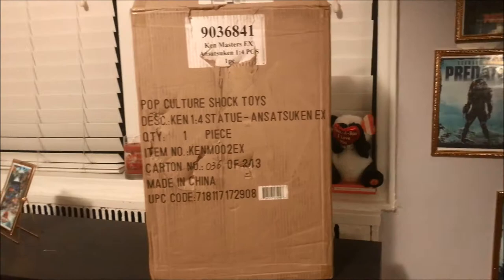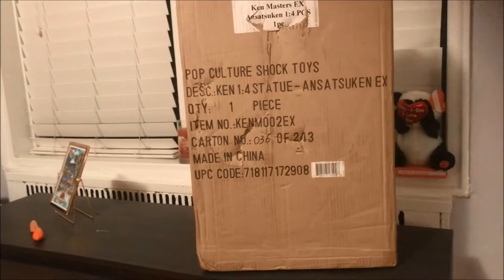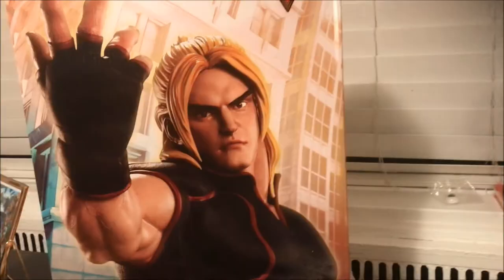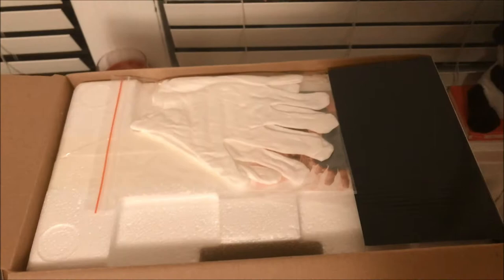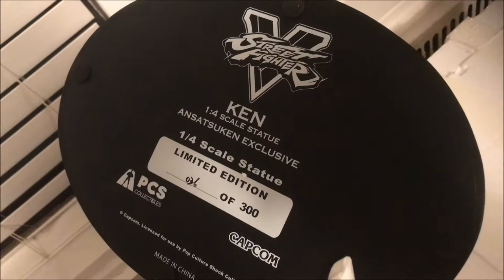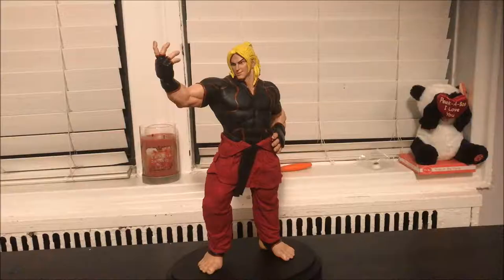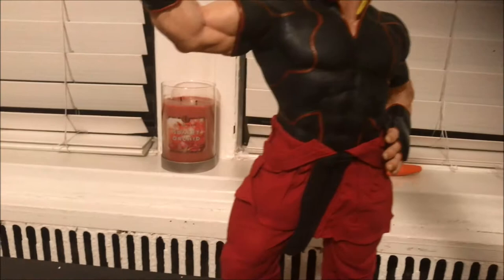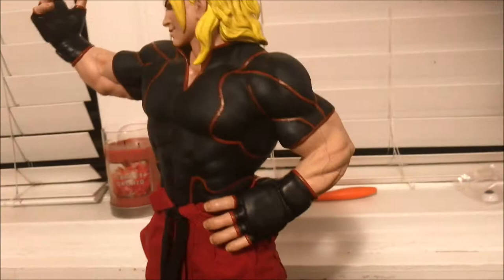POP CULTURE SHOCK Ken Masters Street Fighter 1/4 Statue Unboxing